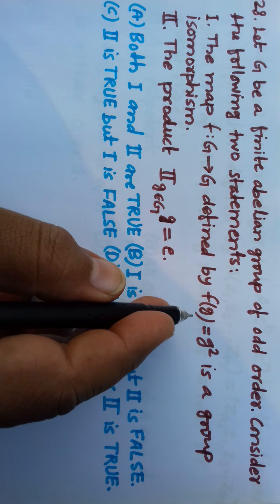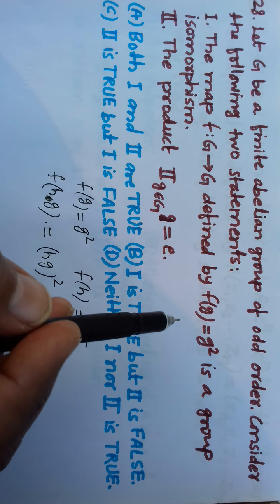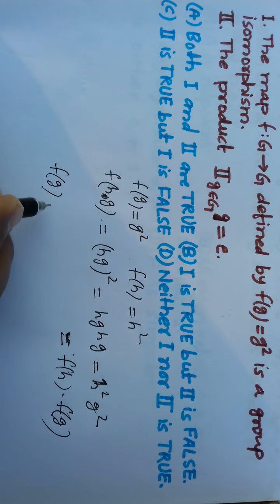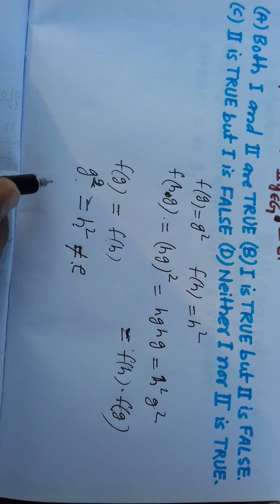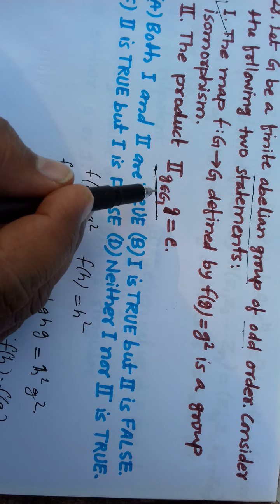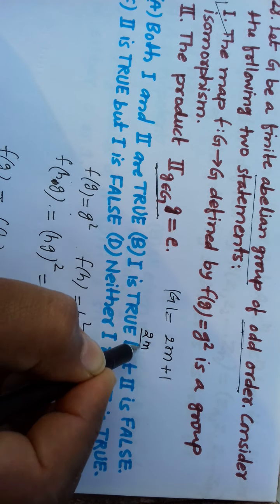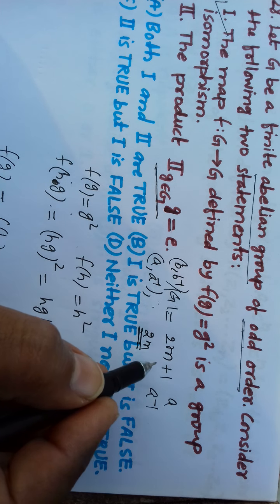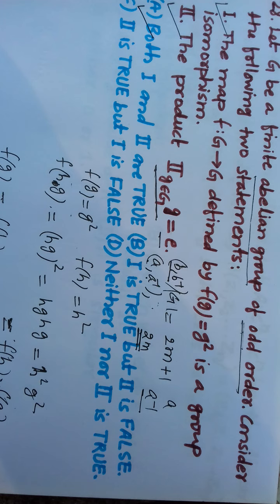IIT JAM 2021 MATH Q.NO.28(MCQ) Isomorphism,Elements and their uniques inverses